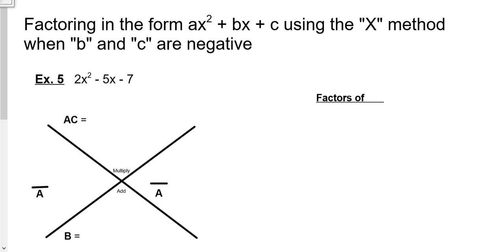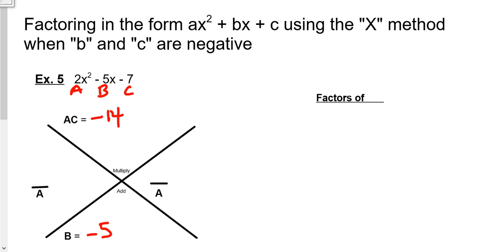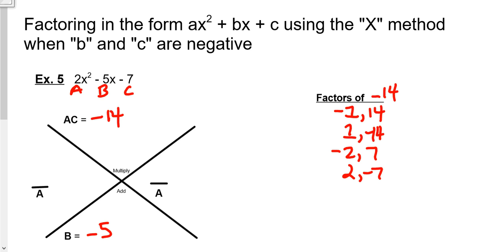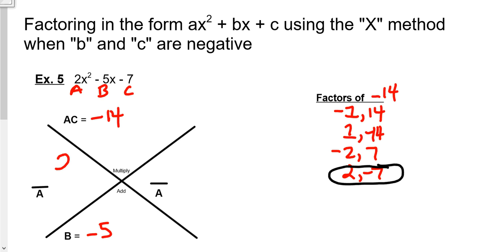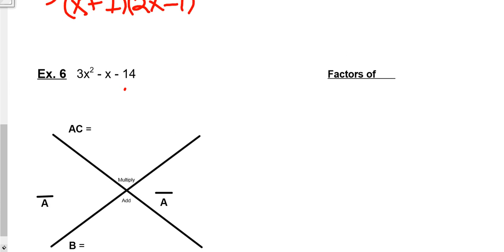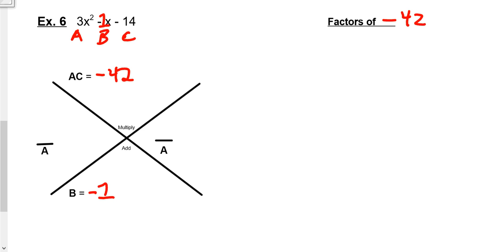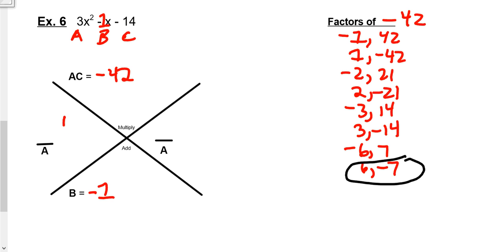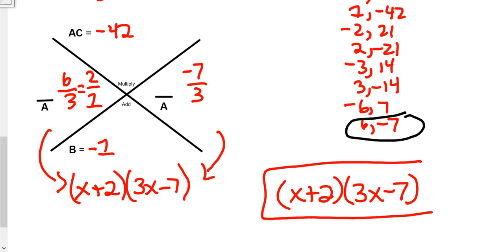Factoring Polynomials Using the "X" Method Part 3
Examples of factoring polynomials using the "X" method.